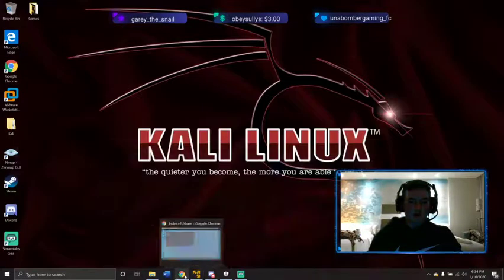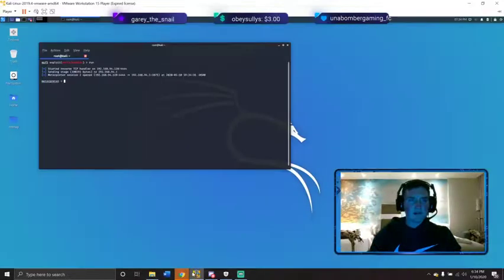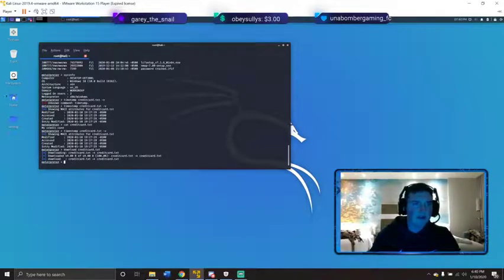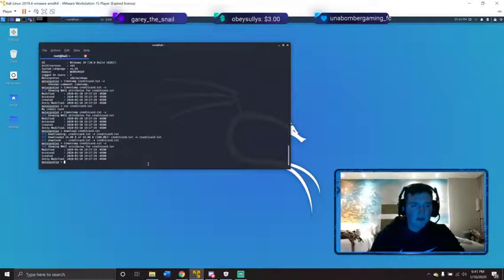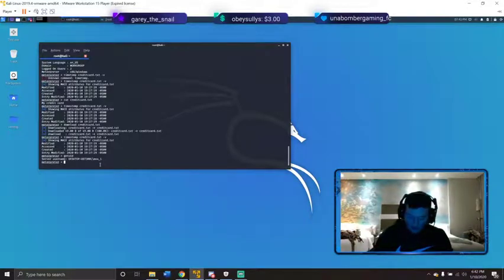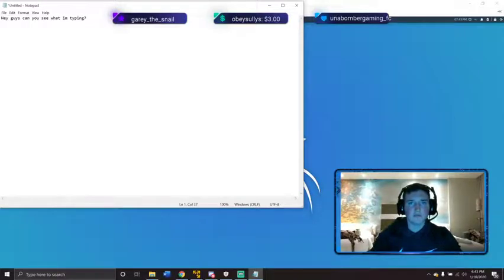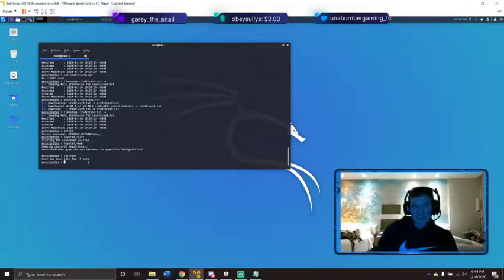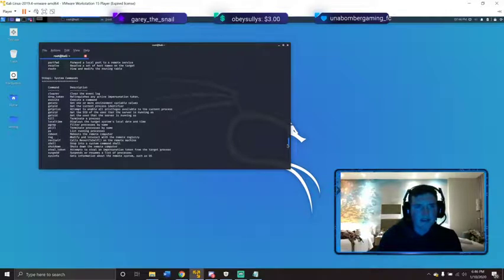CEH lab 12: How to own once you have a shell!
This is some of the basic things you can do once you have popped a shell. This is how to create a software keylogger, pull files, and cover your tracks! This is super important to understand how to access things securely and safely without getting caught!